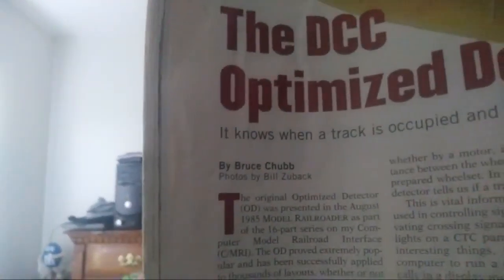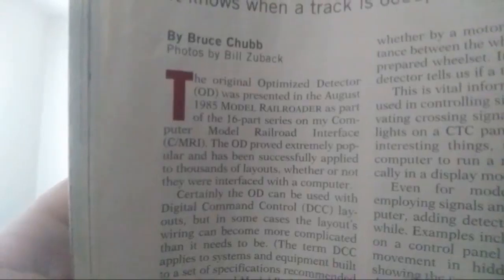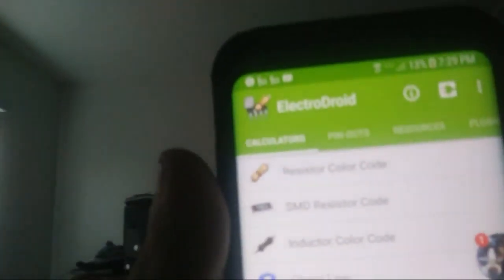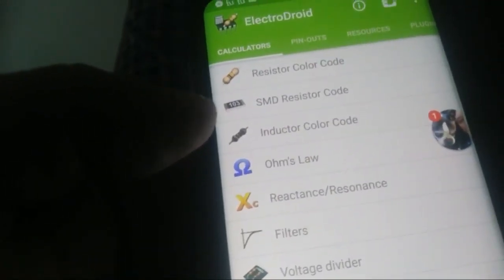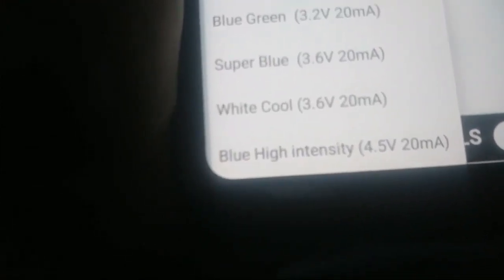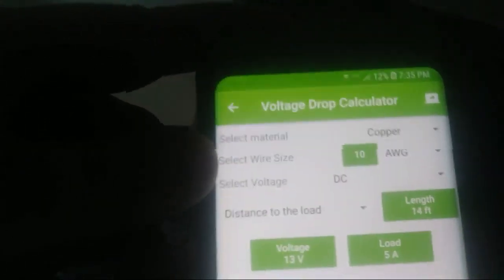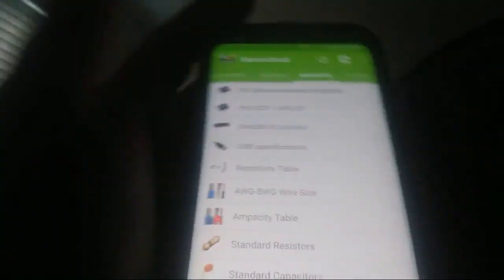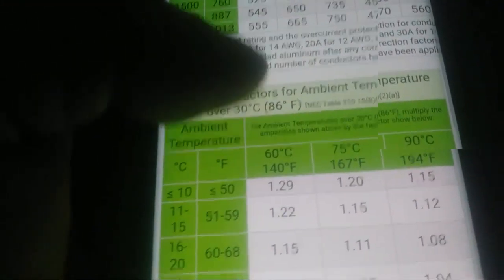N Scale Live Chat